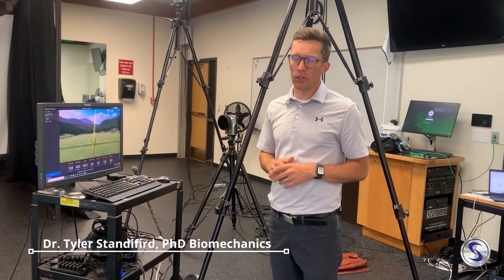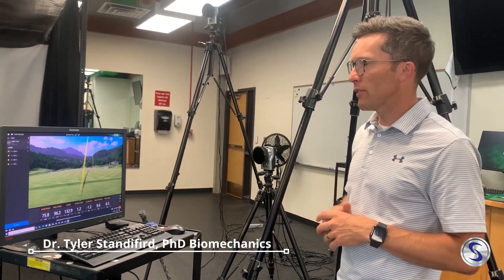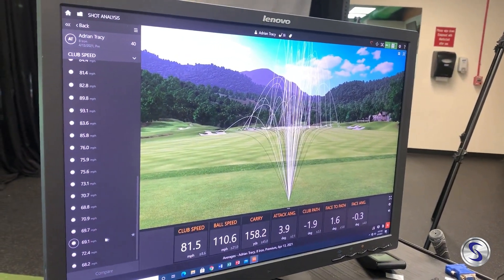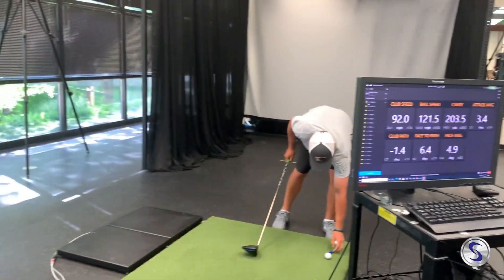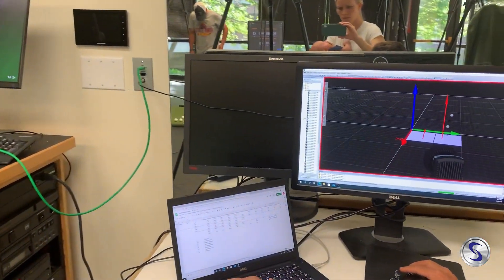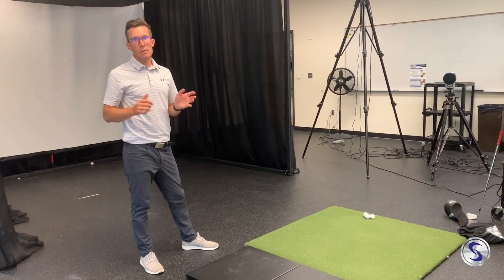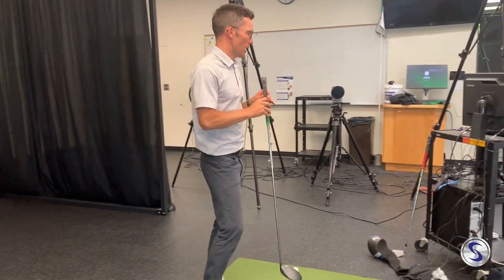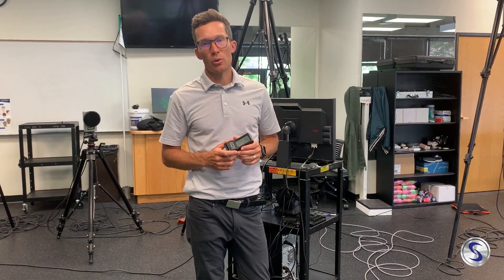SuperSpeed Golf in the lab with Dr. Tyler Standifird, PhD Biomechanics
Dr. Tyler Standifird uses @TrackmanGolf, force plates, and more researching SuperSpeed Golf in his lab. In this video, he walks through the numbers he's targeting for speed gains, a tour of the lab, and shows the subject during his testing.